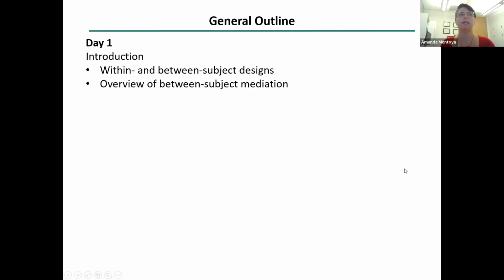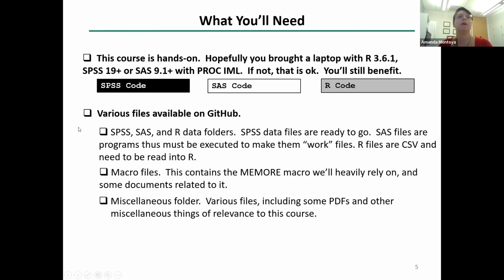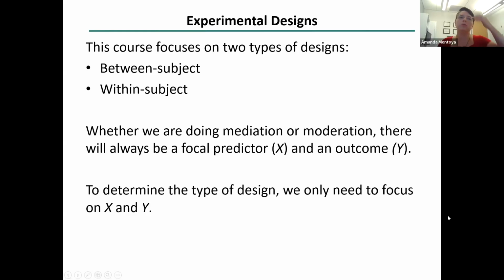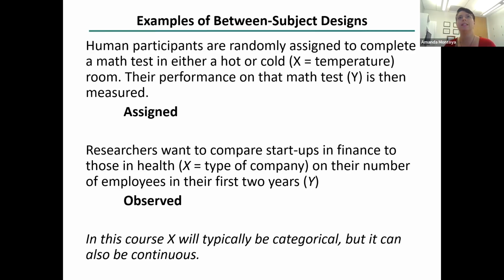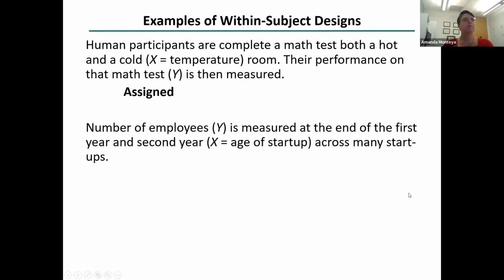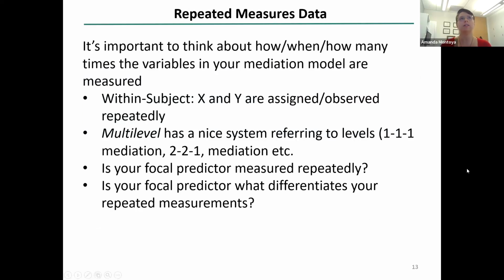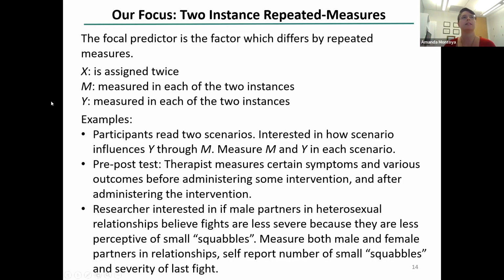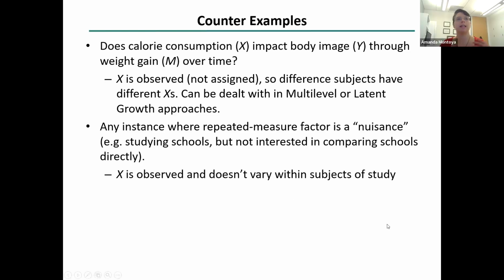Mediation & Moderation for Within-Subject Designs: An Intro with Amanda Montoya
Watch the first hour of Amanda Montoya’s seminar, where she introduces the fundamentals of within- and between-subject designs and lays the groundwork for mediation and moderation analysis in within-subject contexts.

Although common in social-behavioral sciences, mediation and moderation analysis resources tend to only cover between-subject designs. This 8-hour course will explore cutting-edge methods for estimating and interpreting mediation and moderation for within-subject experiments and pre-post designs. We'll introduce a new analytic tool for this purpose, created by the instructor: the MEMORE macro (freely available for SPSS and SAS). You’ll get hands-on experience estimating and interpreting direct, indirect, and conditional effects. The course also covers power analysis, causal limitations, and best practices for reporting and visualization. Finally, it introduces extensions to more complex within-subject designs, including multilevel and longitudinal models. Perfect for researchers in social and behavioral sciences, this seminar provides the tools and strategies to confidently analyze within-subject mediation and moderation.